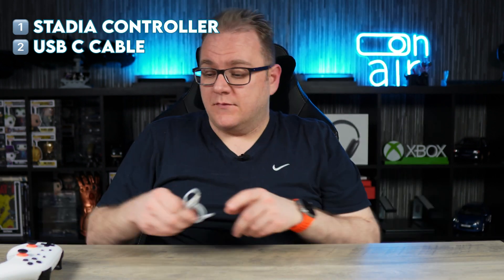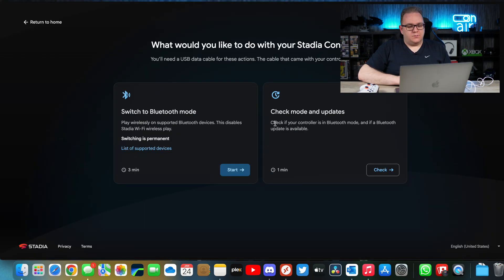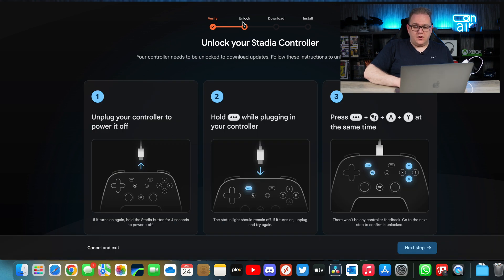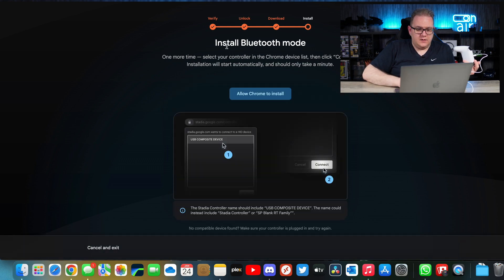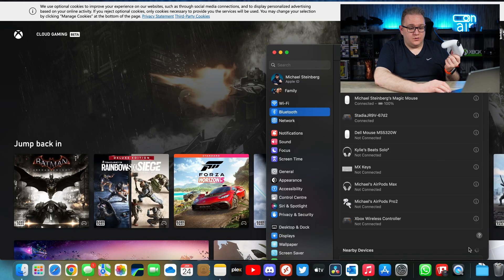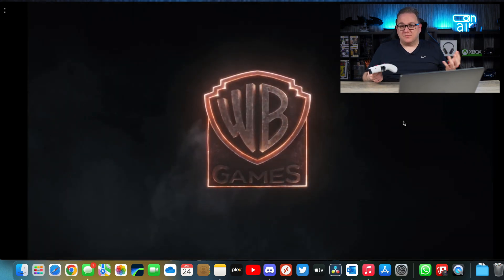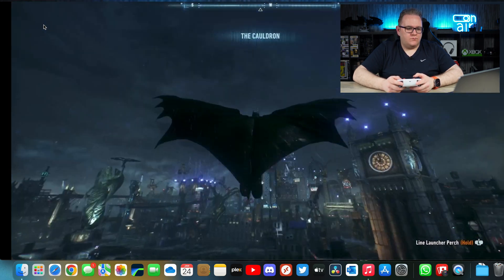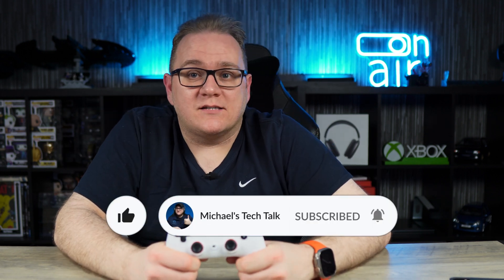Stadia Controller NEW Bluetooth Update Guide!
Now that Google Stadia is gone, you need to watch this Stadia Controller NEW Bluetooth Update Guide so you can use your controller on other devices!

Chapters
00:00 - Intro
01:00 - What you need
01:26 - How to update
03:22  - Bluetooth Test
04:54 - Outro